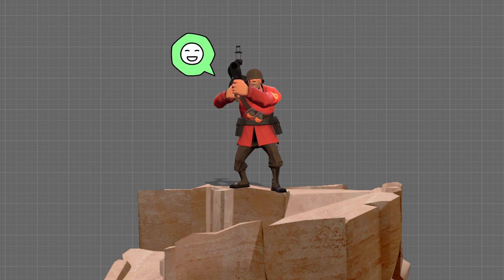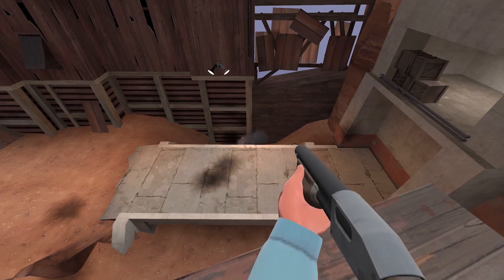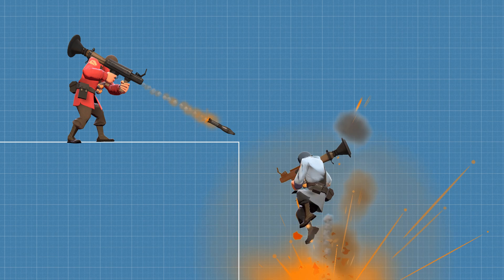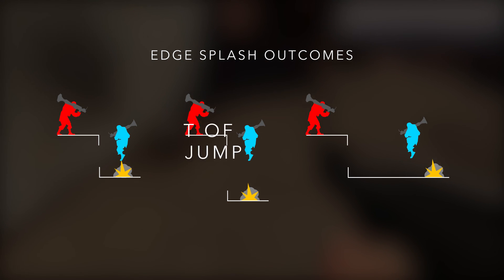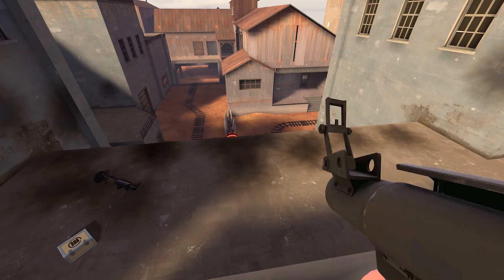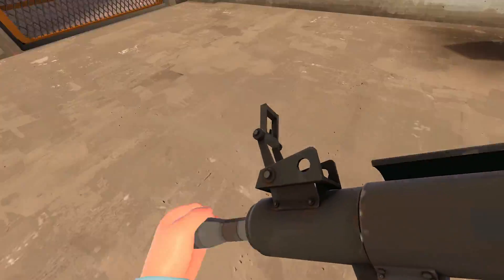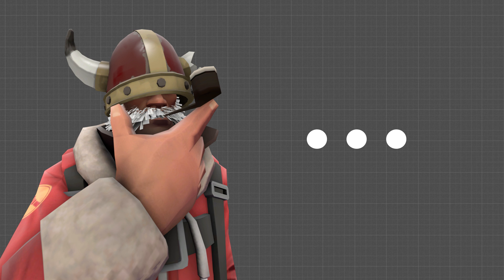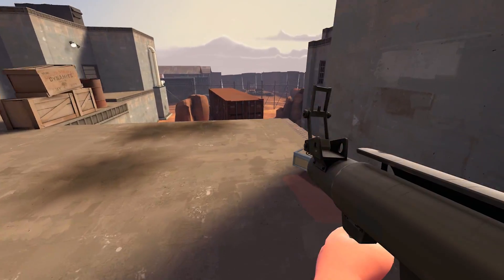tf2 soldier advice: splash the edge!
[ hud / both crosshairs / hitsound / killsound / gfx cfg ]

FAQ:
Q: blue dot?
A: projectiles come out from the right side of the screen rather than perfect center, therefore I placed a dot to remind me of it.